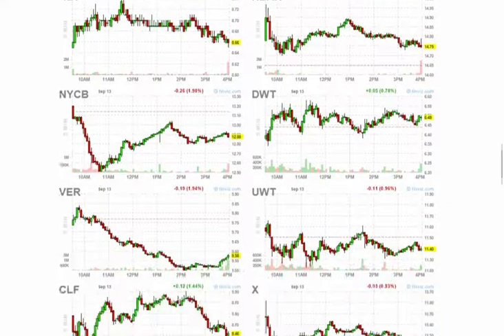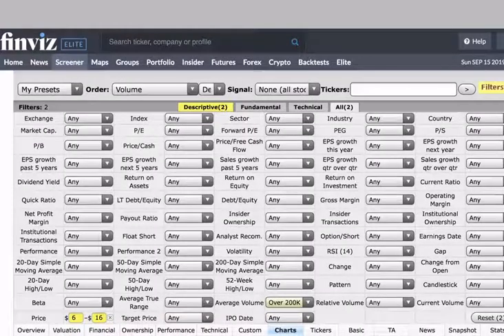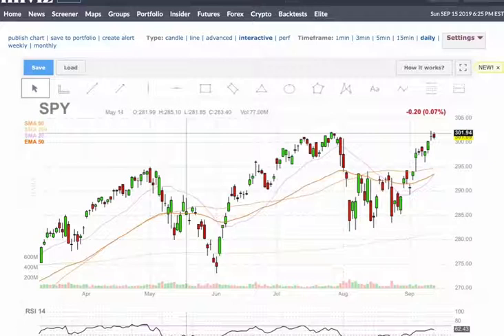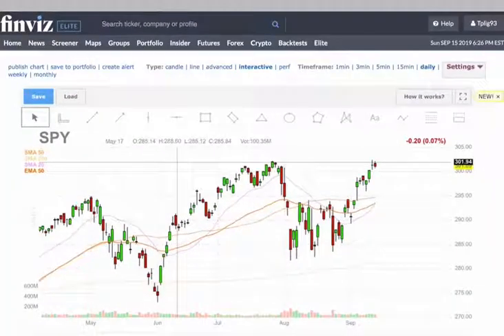Advanced beginners guide part 3 - conclusion (sort of) and overview